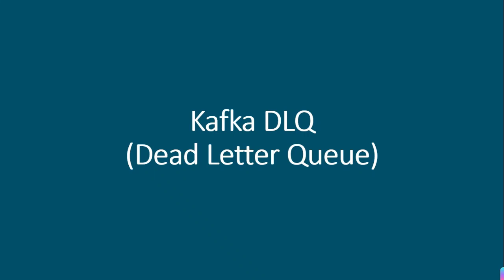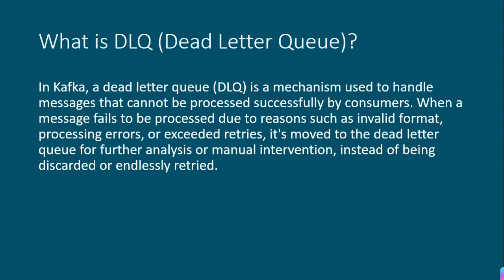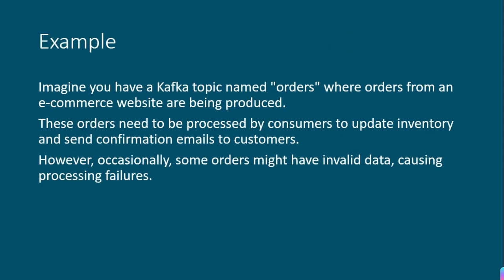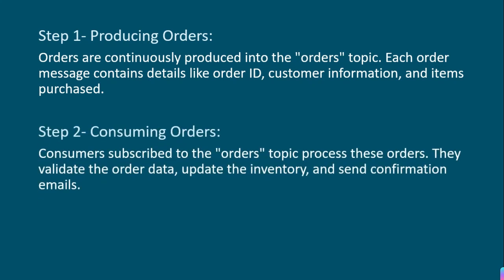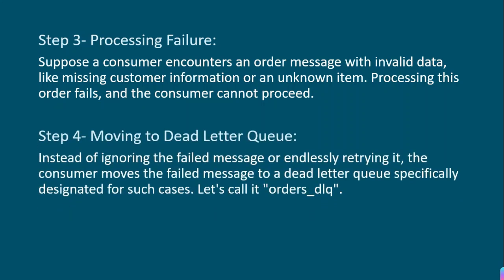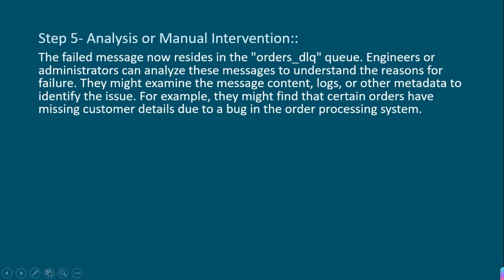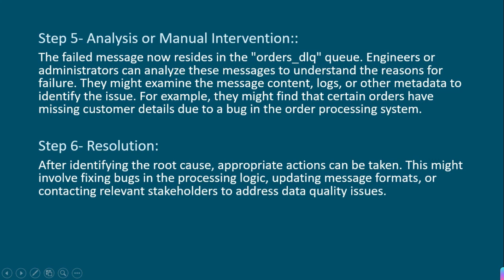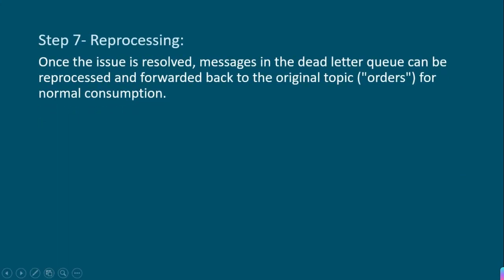Kafka Dead Letter Queue || Kafka DLQ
Dead Letter Queue